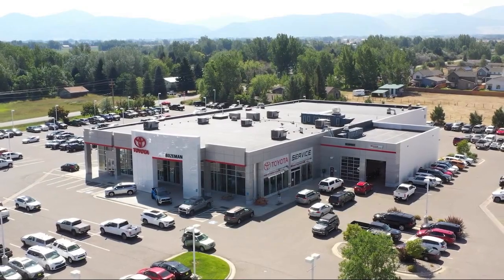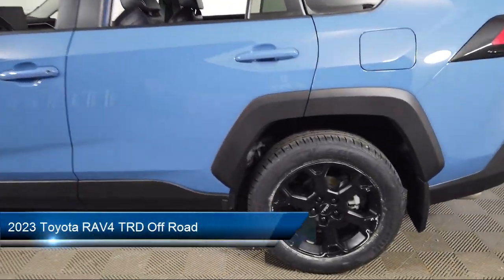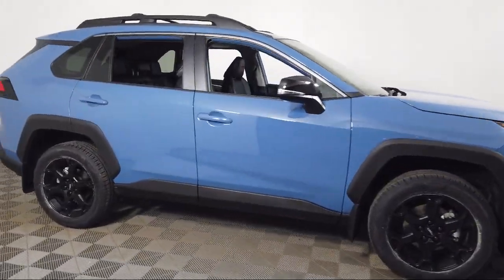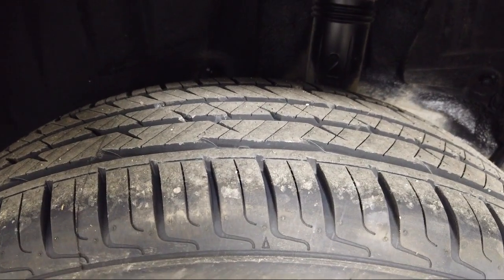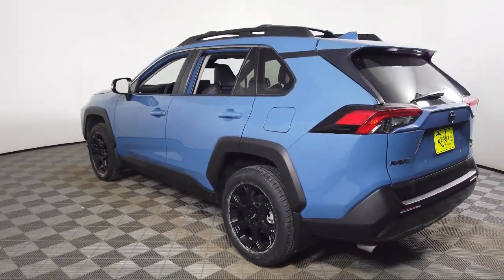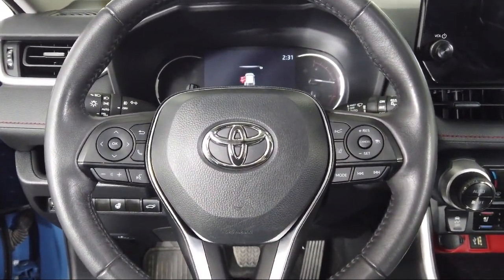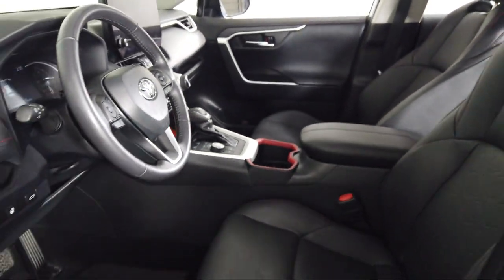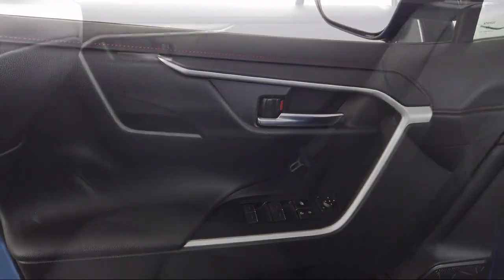2023 Toyota RAV4 TRD Off Road Sport Utility Bozeman Belgrade Big Sky Livingston Butte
2023 Toyota RAV4 TRD Off Road Sport Utility Stock Number: T2412111 Vin:2T3S1RFV6PW332530.